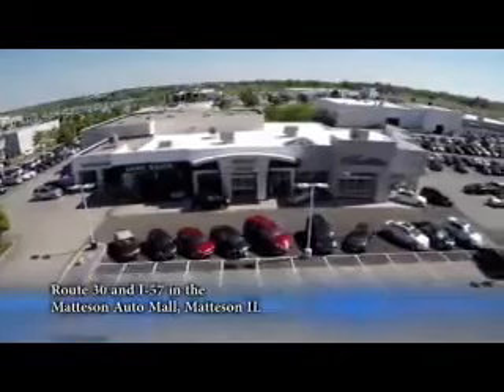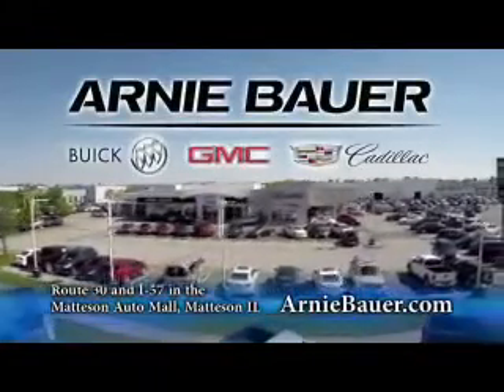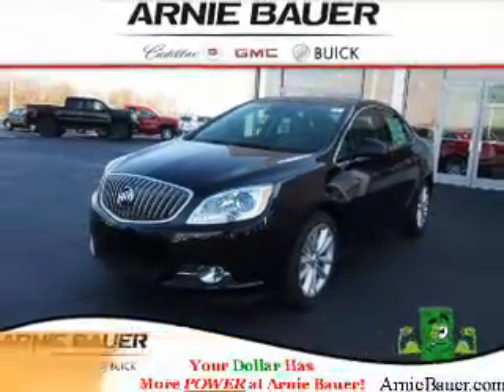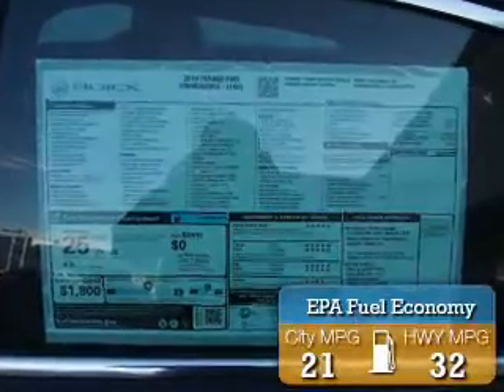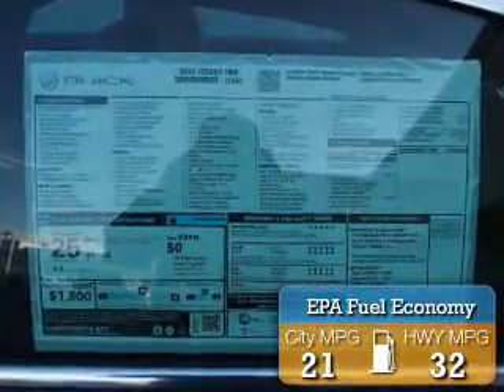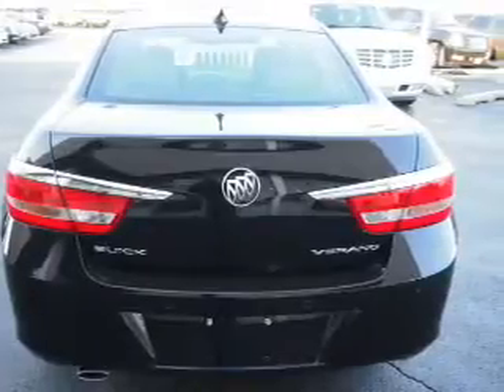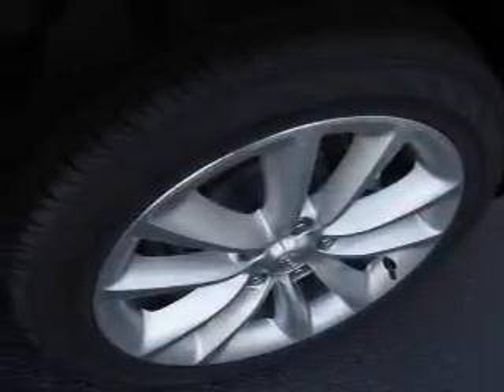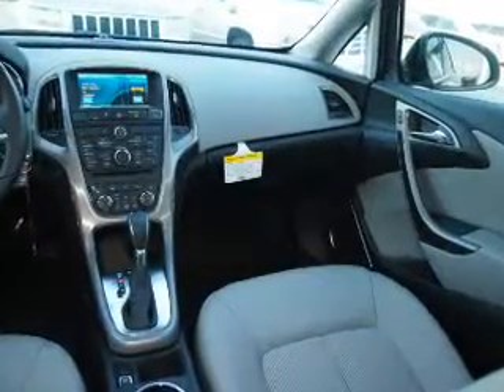2016 Buick Verano B61022 - Matteson IL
Year: 2016
Make: Buick
Model: Verano
Trim: Convenience Group
Engine: 2.4 liter 4 cylinder FWD
Transmission: Automatic
Color: Ebony
Mileage: 2
Address:
5525 Miller Circle Drive
Matteson, IL 60443
VIN:1G4PR5SK3G4109714